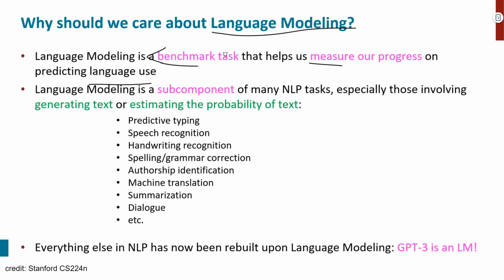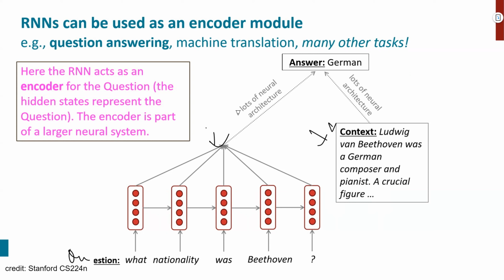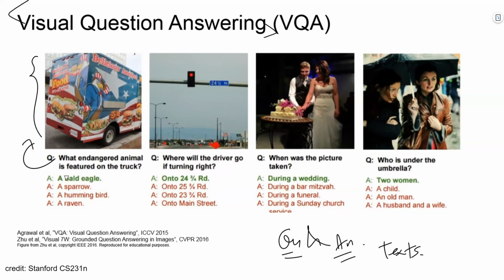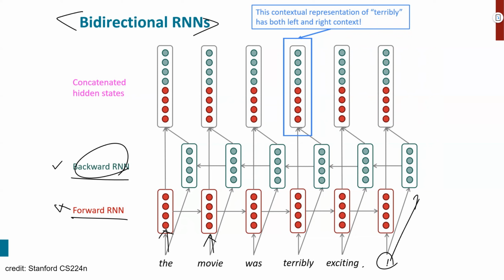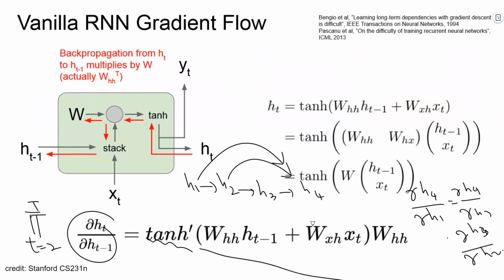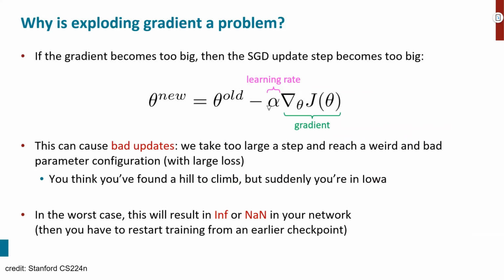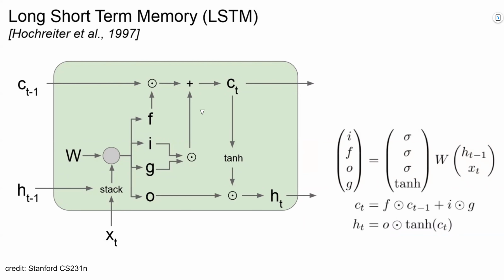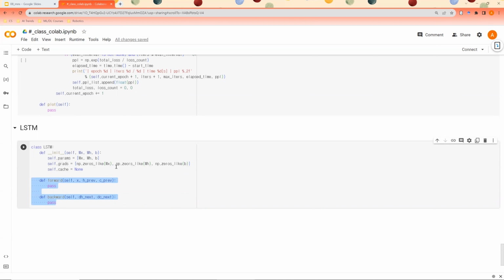Session 08 5 rnns eng